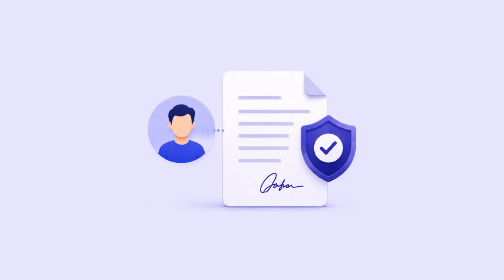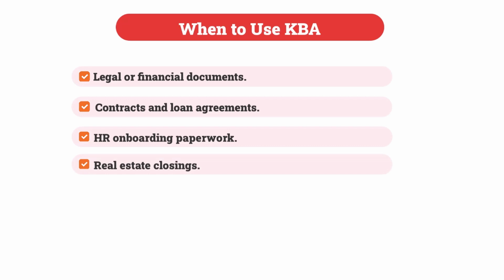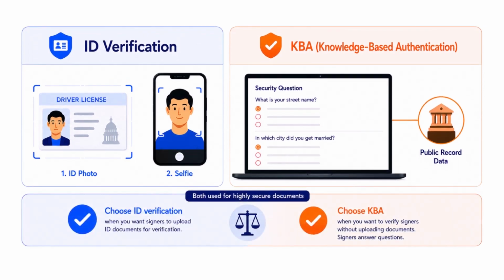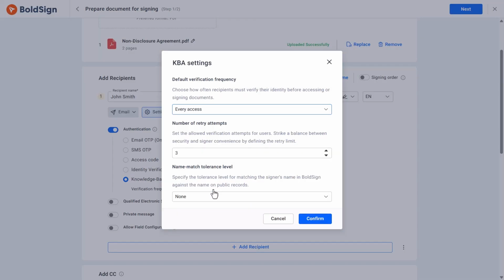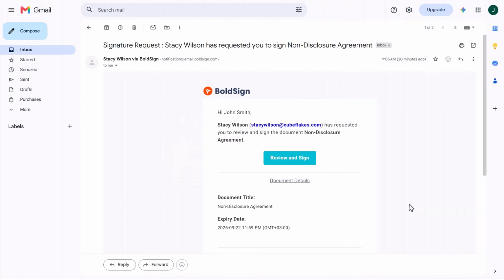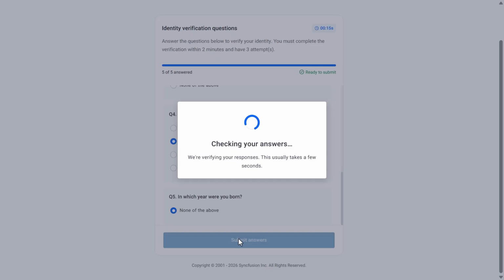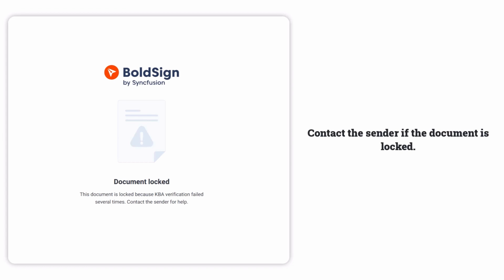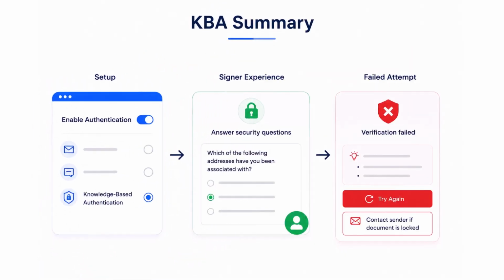Verify Signers Without ID Uploads - KBA Authentication in BoldSign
Knowledge-based authentication (KBA) in BoldSign helps verify U.S.-based signers before they can access and sign a document, without requiring an ID upload.
This tutorial covers when to use KBA, how to enable it, how it differs from ID verification, and how the signer experience changes during verification.

In this video, you'll learn:
• When to use KBA authentication
• KBA vs. ID verification
• How to enable KBA in BoldSign
• How to configure KBA settings
• What the signer sees during verification
• What happens if KBA verification fails
• How to reset KBA verification
• Best-fit use cases.

Transcript
[00:00] What Is Knowledge-Based Authentication?
[01:01] When to use KBA
[01:15] KBA vs. ID Verification
[02:12] Enable KBA in BoldSign
[02:55] Configure KBA settings
[04:00] What the signer sees
[05:21] What Happens if KBA fails?
[05:57] Reset KBA
[07:26] End note